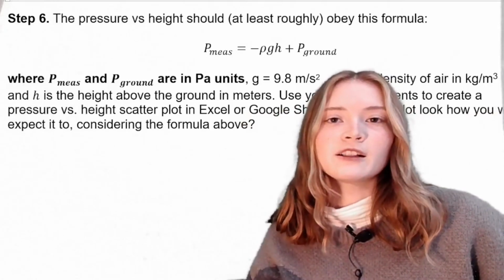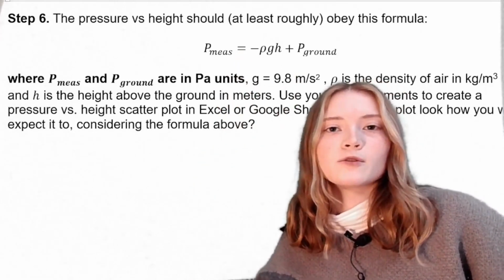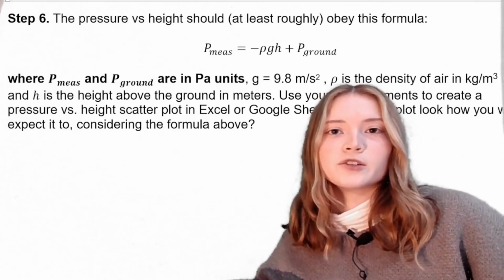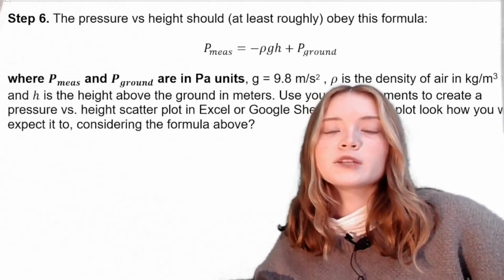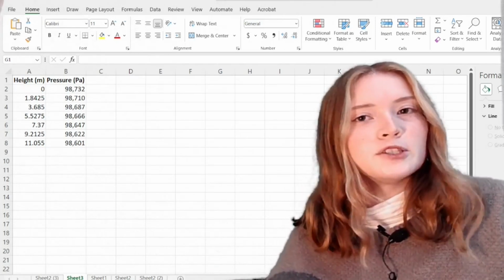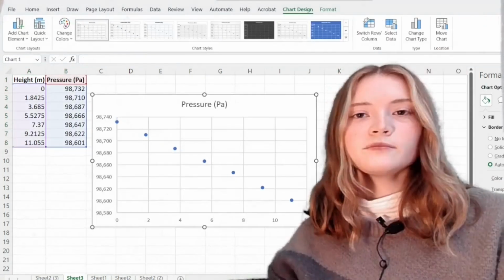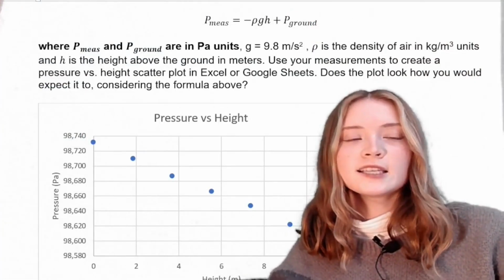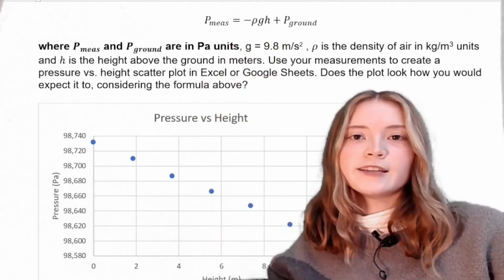Air pressure versus height (Part 3: Excel version)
Use your smartphone to learn about the atmosphere! Here is a worksheet we will go through:
This activity uses a free smartphone app called Arduino science journal
This activity is part of the STEMcoding Data Science curriculum which emphasizes spreadsheet skills.